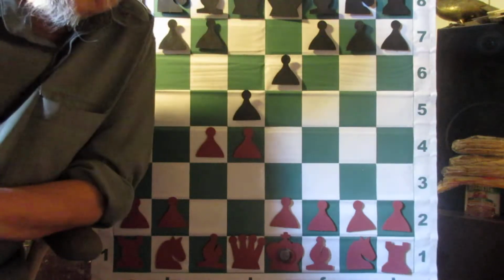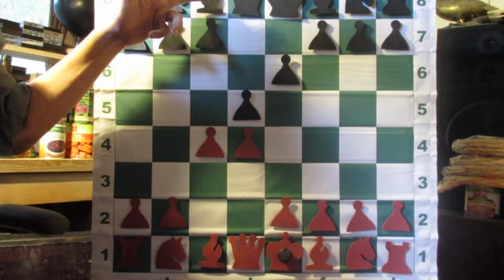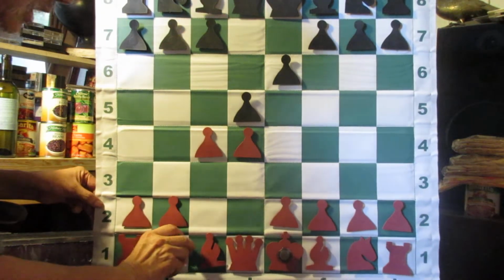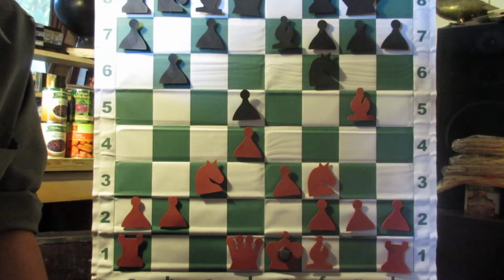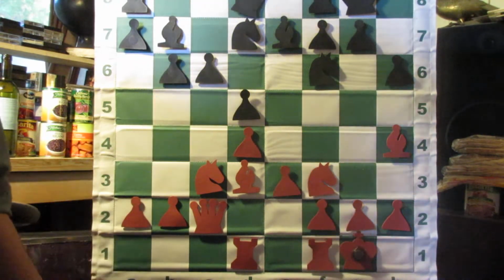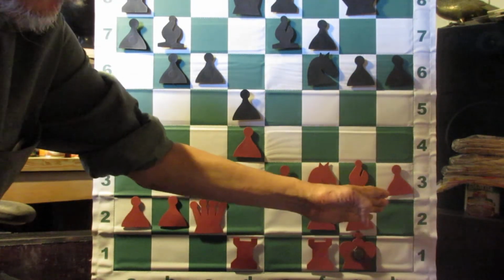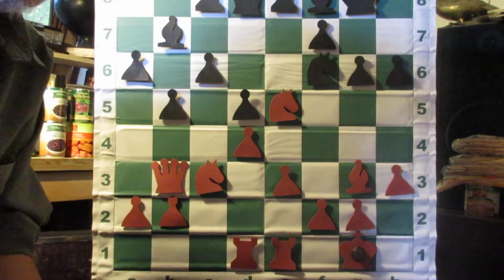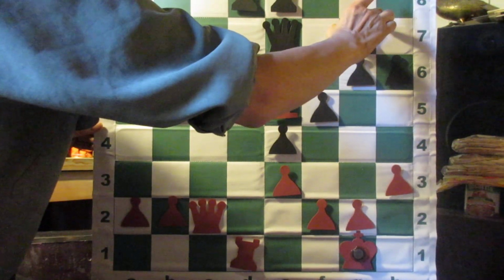The Bad Bishop, Queen's Gambit Opening with Craig Mar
How to win with the Queen's Gambit, one of white's strongest openings. Black never got his bad bishop out, and got crushed.